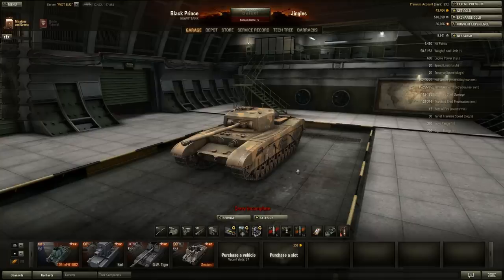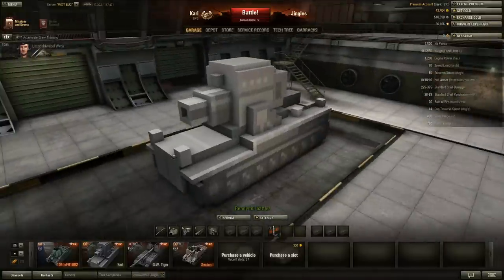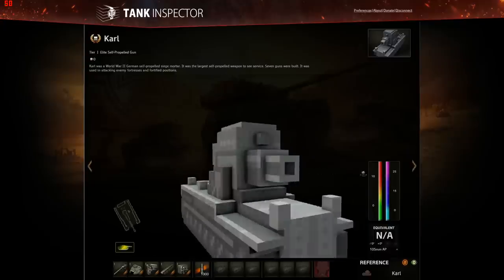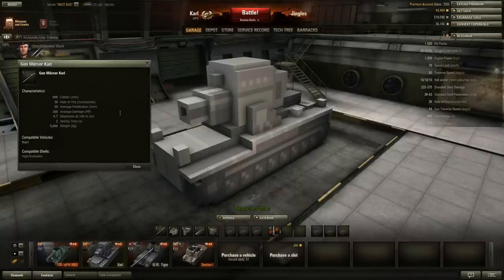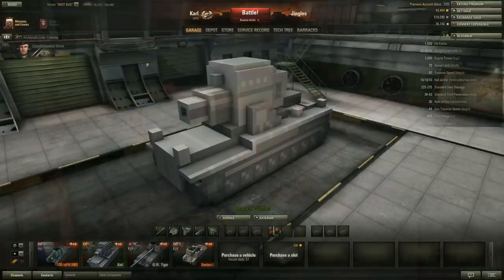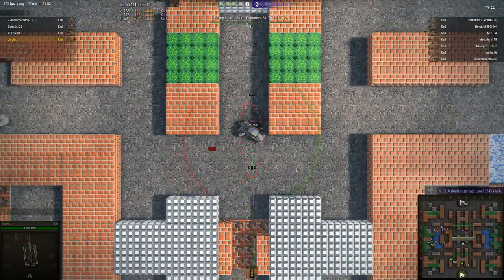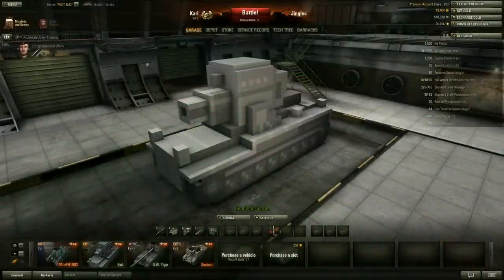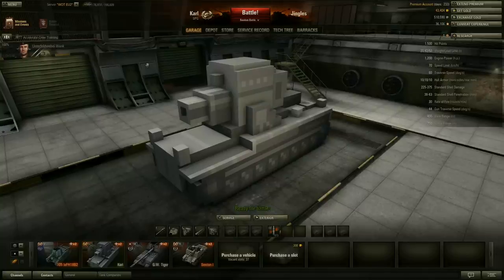World of Tanks - Karl Tier 1 German SPG - Competitive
It's video review time once again.  Today we're taking a look at the new Premium Tier 1 German artillery - the Karl.  Seems pretty competitive!